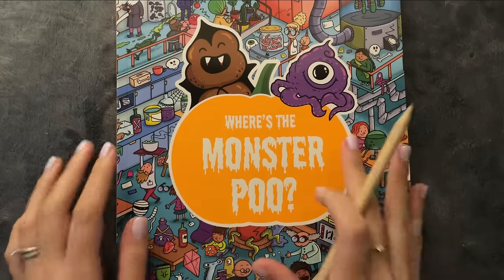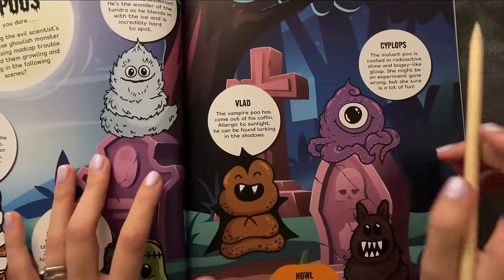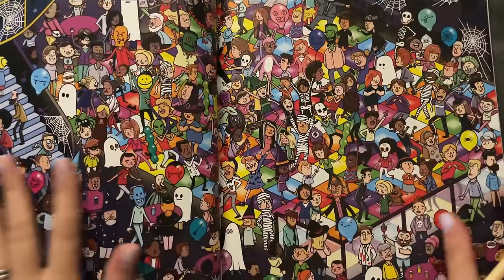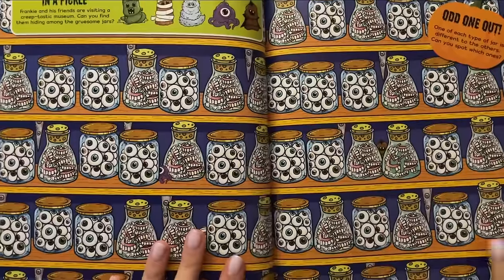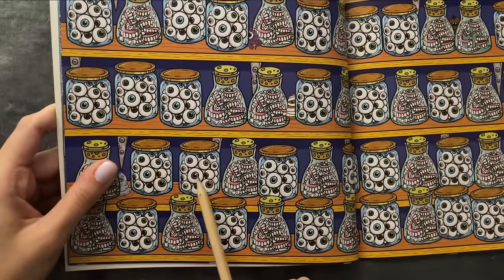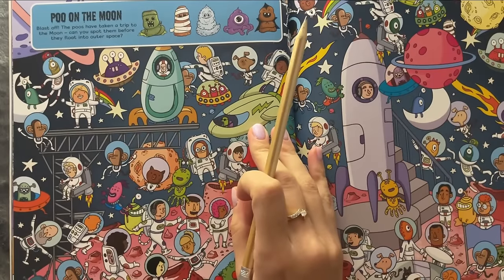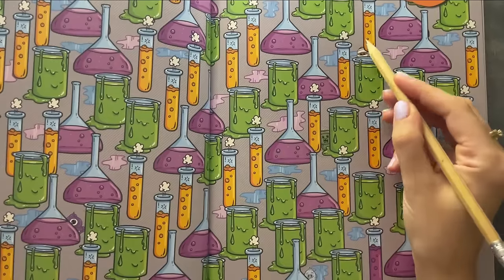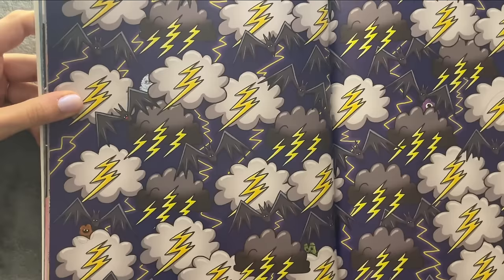😴 ASMR - Spooky IMAGE Search - Clicky Whispering - Page Flipping - Tracing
Hey, today we have another Halloween-Themed Video (The last one for this period). The book is called: Where's the Monster?
I would love to film a similar one in the future, but wanted to get some good recommendations. If you know of any similar books/games. Please let me know!
I hope you have an incredible Halloween, and sweet dreams ❤️🥰

You'll hear:
- Close Whispering
- Counting
- Clicky Mouth sounds
- Some Pencil sounds.